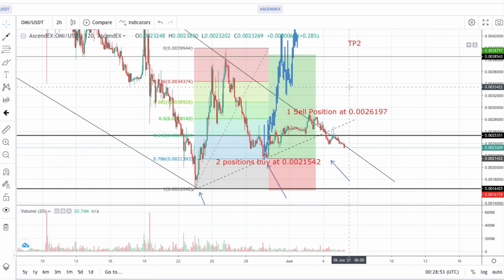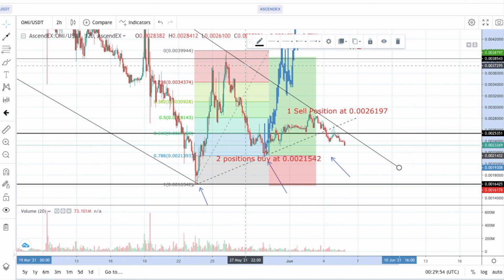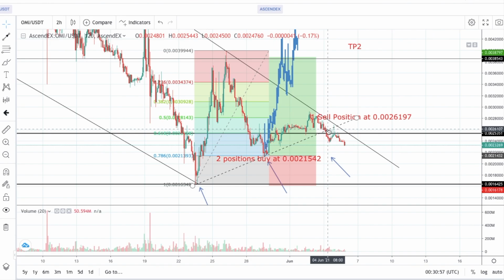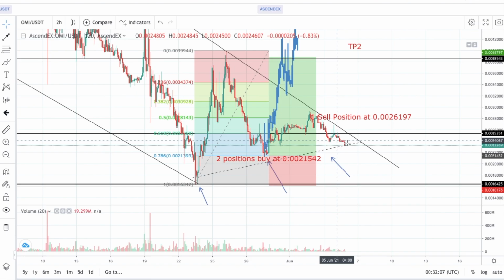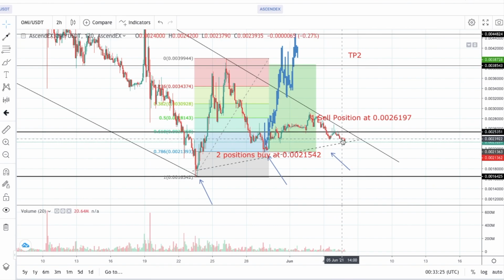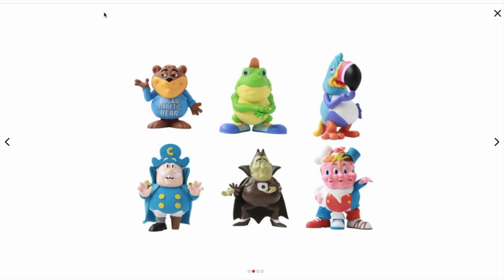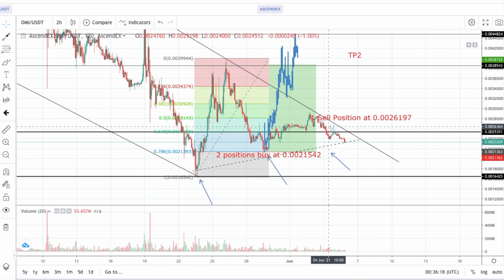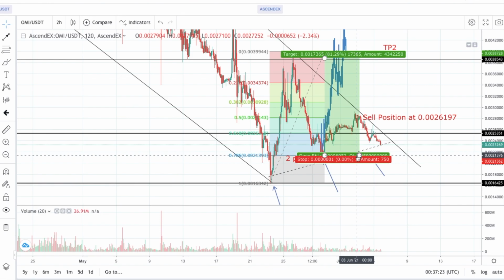ECOMI| CEREAL KILLERS| NEW COLLECTIBLES| MOMENTUM SWITCH FOR GOOD OR BAD?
THANK YOU GUYS FOR TUNING IN TO PART 7. I AM SUPER EXCITED AND PASSIONATE TO SHARE HOW I INVESTED INTO OMI AND HOW YOU CAN BETTER UNDERSTAND IT THROUGH MY DAILY PRICE PREDICTION + ANALYSIS VIDEOS.

OMI IS MY HOMIE AND WE'RE GOING TO THE MOON!